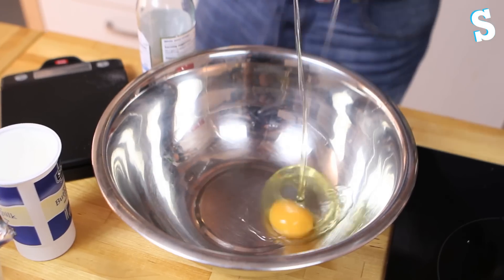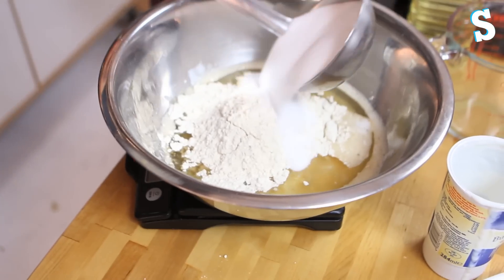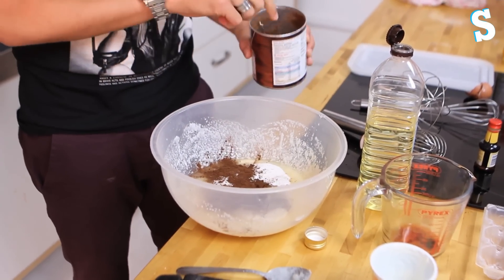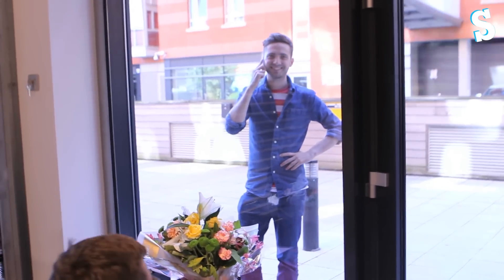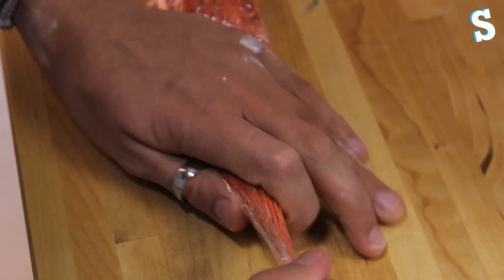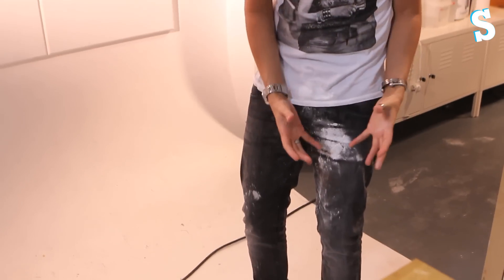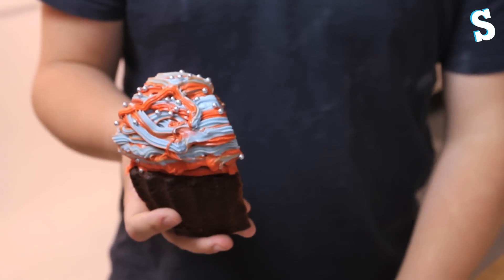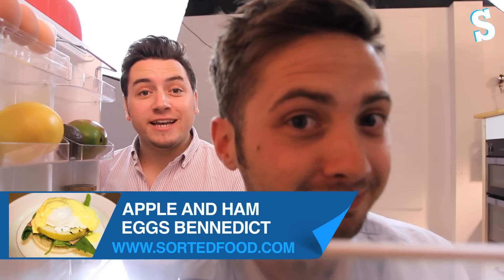Giant Red Velvet Cupcake | Sorted Food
Chaos descends upon the SORTED kitchen as Jamie and Mike attempt a giant remake of one of Ben's past recipes in celebration of National Cupcake Week. Also, Barry and Jamie give you the recipe run-down of the week just gone.